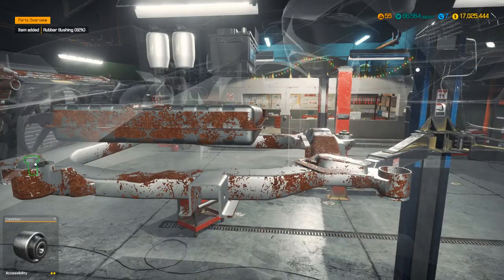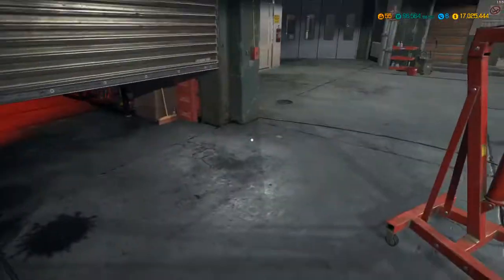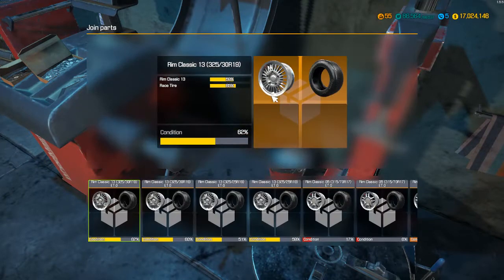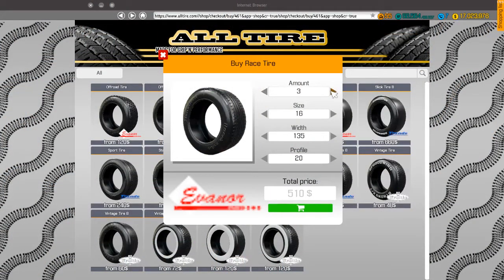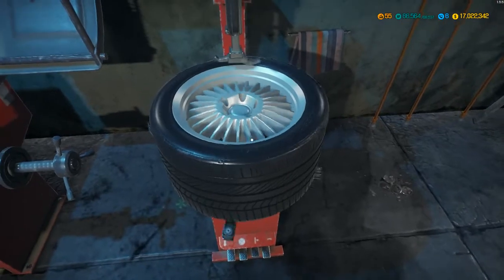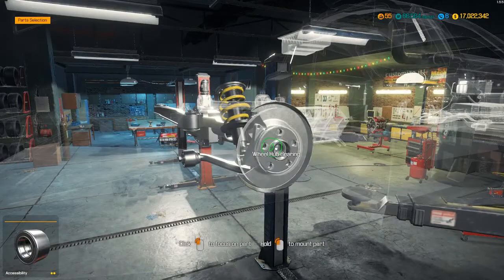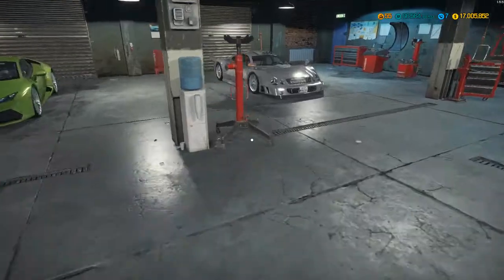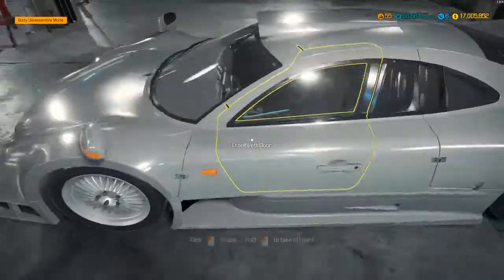CAR MECHANIC SIMULATOR 2018: Mercedes Benz CLK GTR! (PC Let's Play)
Gollywog blessed us with a CLK GTR that isn't the GTR you all were requesting. but it's the one I'd rather have! From clunker to racer, check it out!

Thanks so much for making me a part of your day!